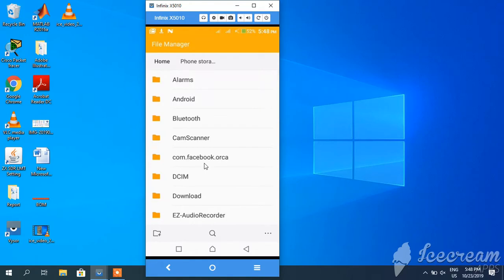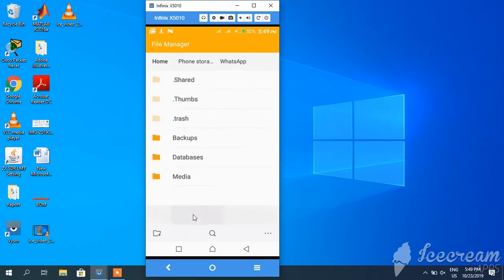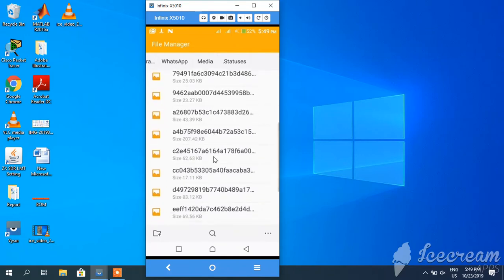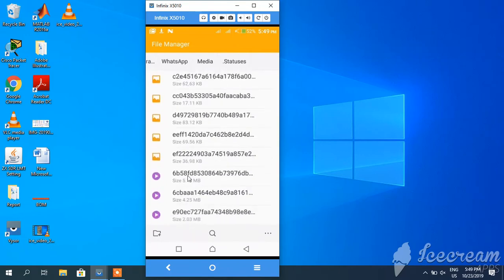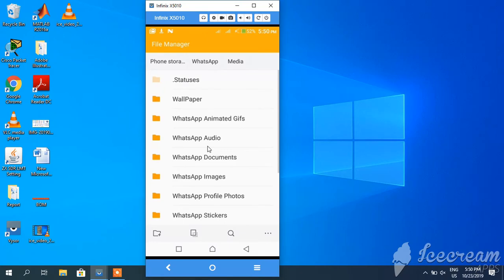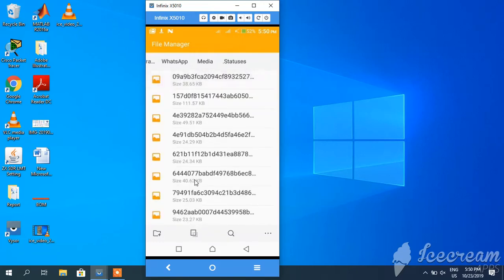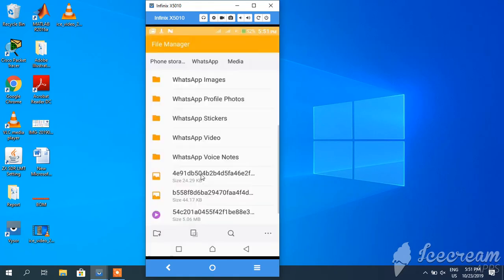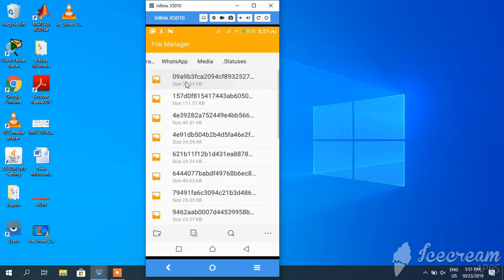How to Download WhatsApp Status (Android & iPhone) – Easy & Free!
Want to save your friends' WhatsApp status without asking them? 📲
In this quick tutorial, I’ll show you how to download WhatsApp statuses on both Android and iPhone – no screenshots or screen recording needed!

✅ What You'll Learn:
- How to view and download WhatsApp status
- Best free apps to save WhatsApp status
- Save photos & videos directly to your gallery

📥 Download and keep your favorite WhatsApp moments today!